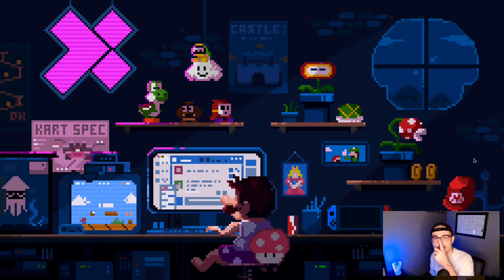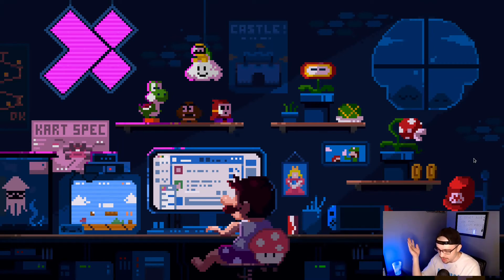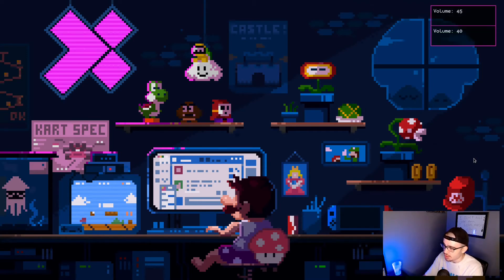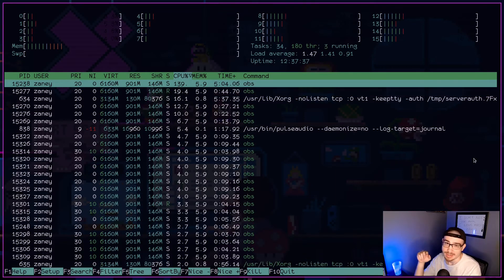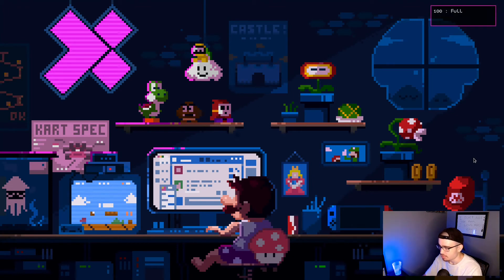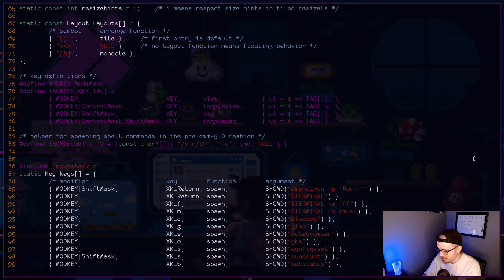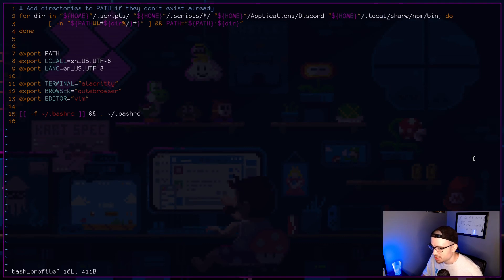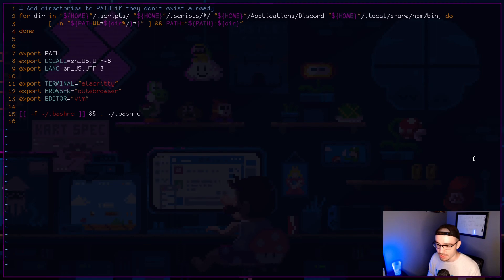Showing Off My DWM Rice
I am really enjoying this rice and am enjoying the fact that it has really pushed me towards making more scripts.

I do accept crypto if you would like to help support me and Never Alone that way.
USDC - 0xBfAEF4945EA06B61C3a474531d2f5B36700647Af
ALGO - 27YKVNXU3SATVMR76LTQFNIN45DYAFOL6JSG34TJMHXXQXO7GYUT7EBAQ4
OXT - 0x3ab5bBe487b3440431Cce48B4C87f6fd5b9a0C49
DAI - 0xa6E4b9e96FfBFa61faB995b0107c56E24E400FB3
ZRX - 0x822EDDeF6FE9C17ABf44dfce5cBad0130db6F200
BCH - qp5yd2vw3jzqm8dnjuudsleztkplmf3e8qqdutngm6
ETH - 0x04885D2EA490E245B35c898C97E28942d8C40826
BTC - 3Pu5hotFLey5ByWEp9U7vGSPh1DUvB2dSC
LINK - 0xe1E76728BEAA83A98E955849E47B392D21185Eb5
ETC - 0x95A88fF3A5FA7a8B89B23c5088B0715A3C5EFfD6
NU - 0xbcFd3933e701b64f450710aa923C366d059F911f
XLM - GDQP2KPQGKIHYJGXNUIYOMHARUARCA7DJT5FO2FFOOKY3B2WSQHG4W37
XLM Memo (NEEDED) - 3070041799